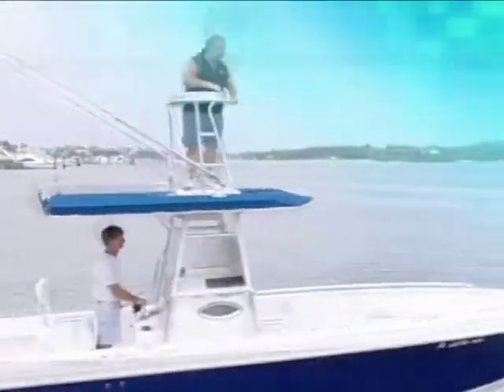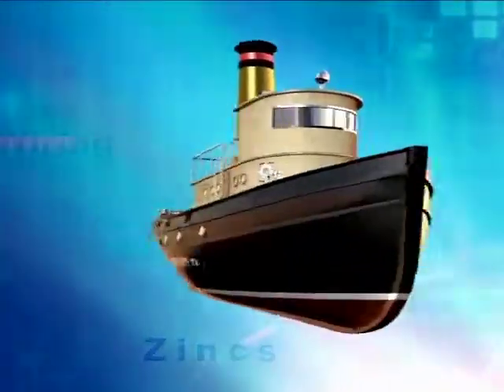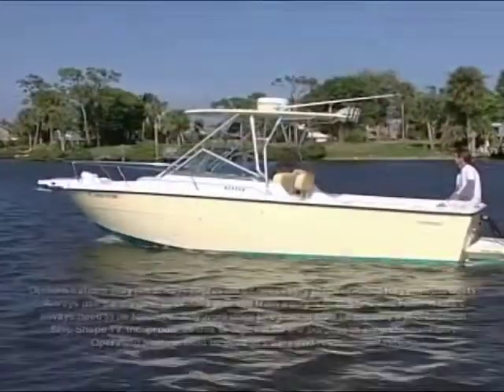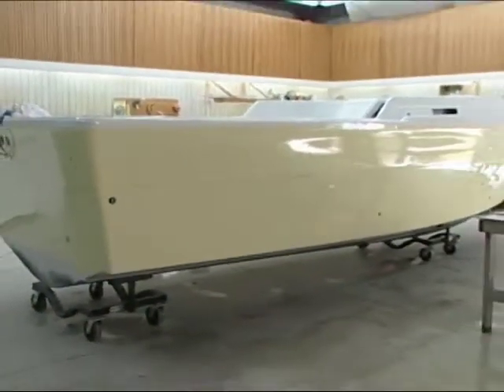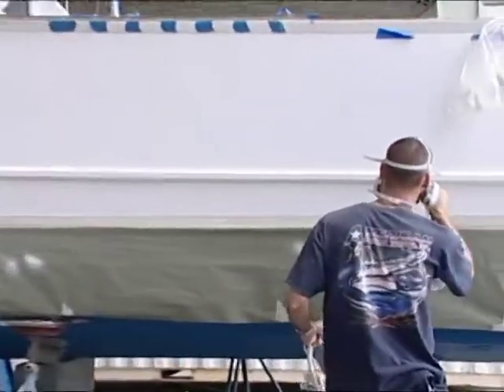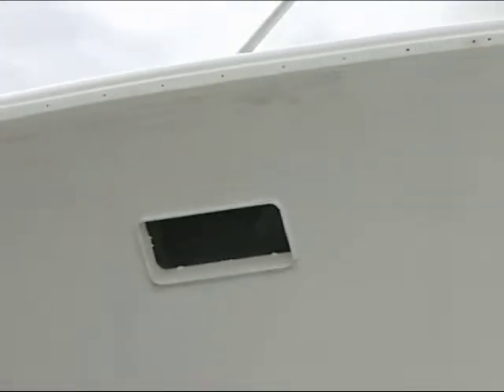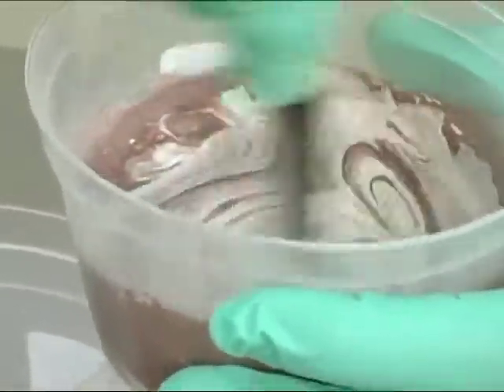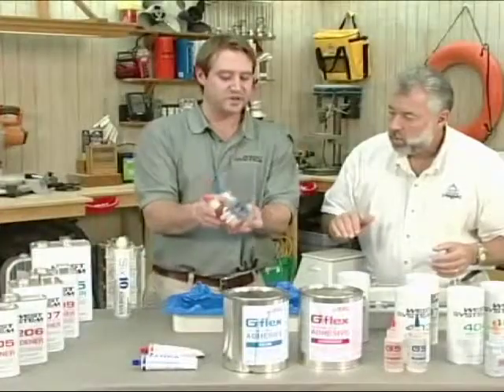PREVIEW of SSTV 14-21 - Installing Port Lights/Yacht Painting Facilities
[PREVIEW VIDEO} Dive into the ultimate viewing experience!  Ship Shape TV's YouTube Channel is your gateway to all 26 seasons of boating improvement hosted by John Greviskis.  Past episodes are uploaded in full every week. The 57' Monterey gets another facelift in this episode as the crew installs brand new port lights.  While the Sport Fish is prepping for a major paint job, John takes us on a guided tour at an actually Yacht Painting Facility where we learn how the big boys get it done!